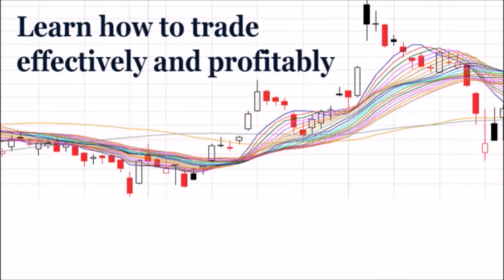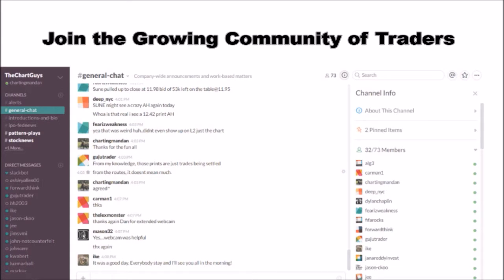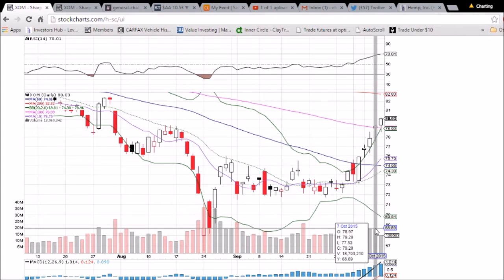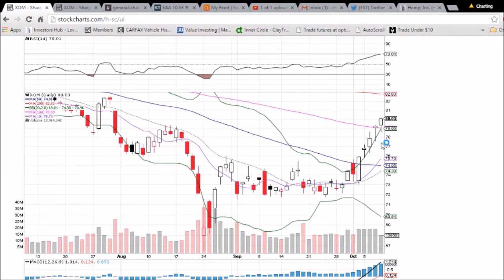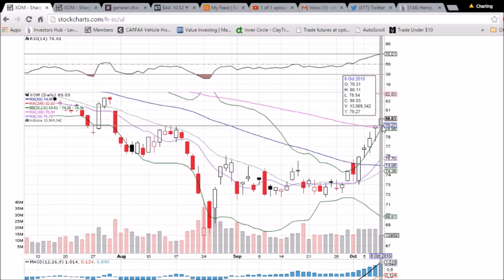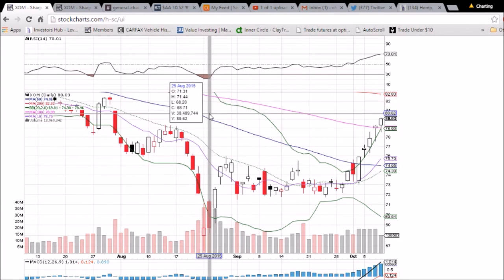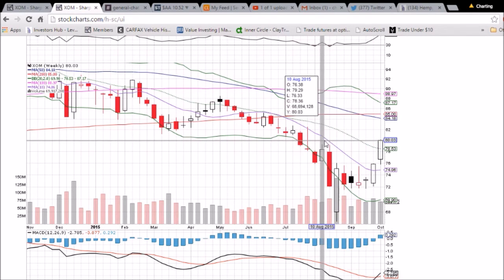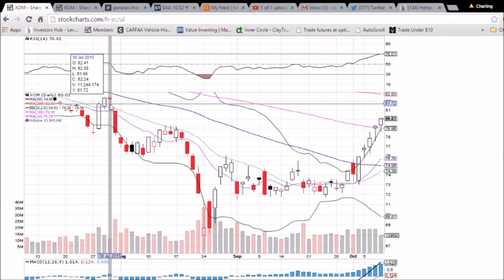XOM Technical Analysis Video 10/8/2015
A look at the daily and weekly XOM charts. Questions, comments welcome.